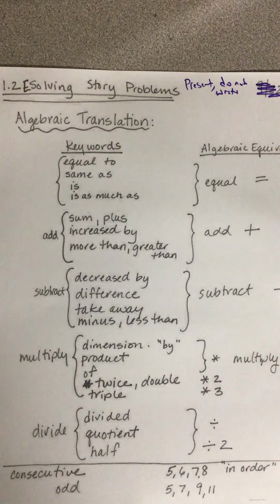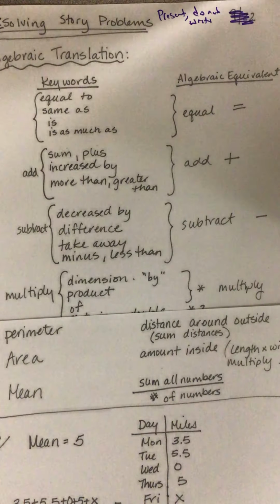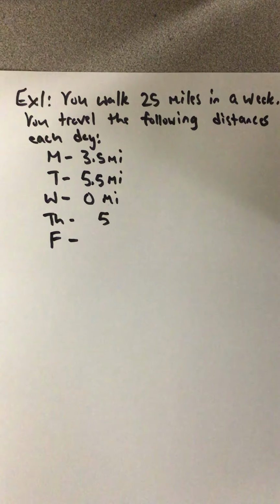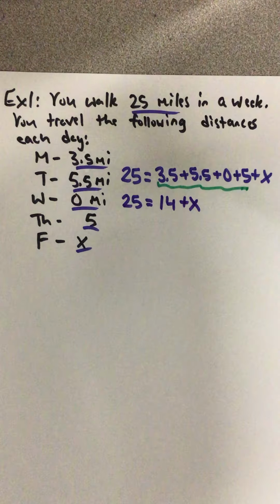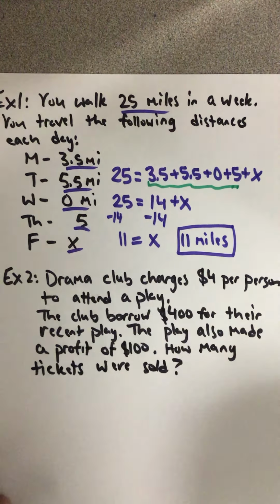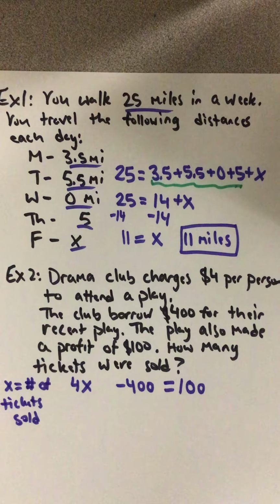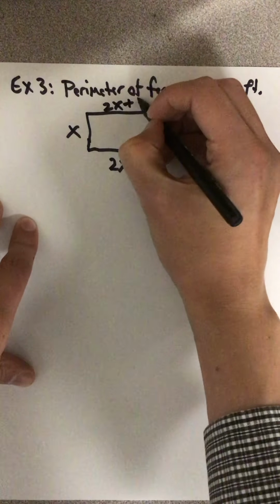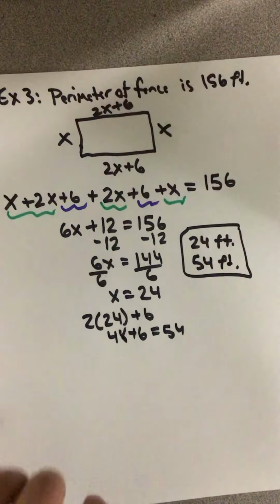1.2E Word Problems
Everybody's favorite!